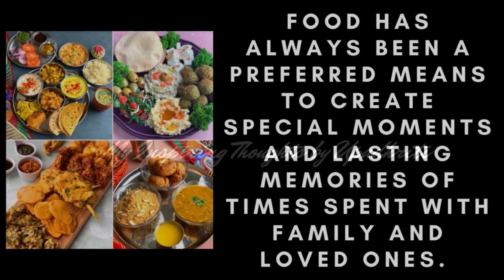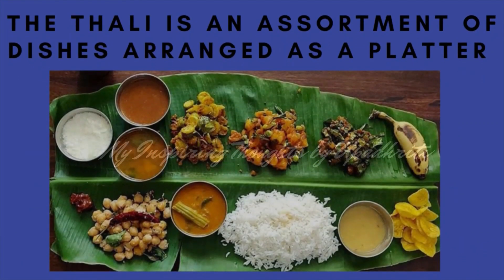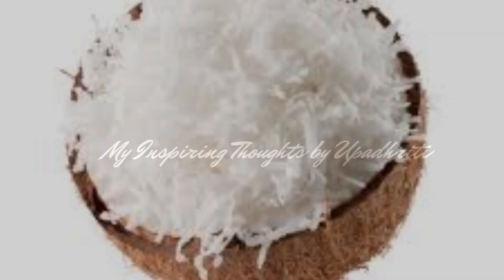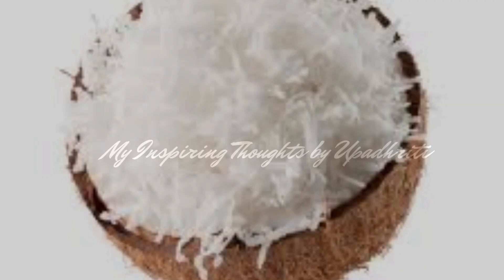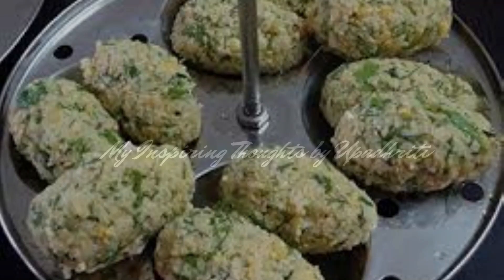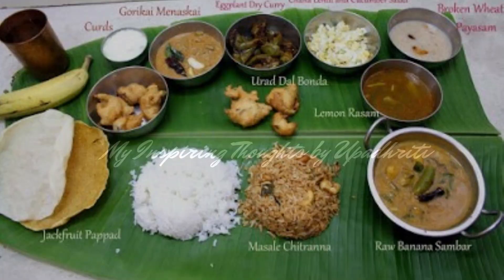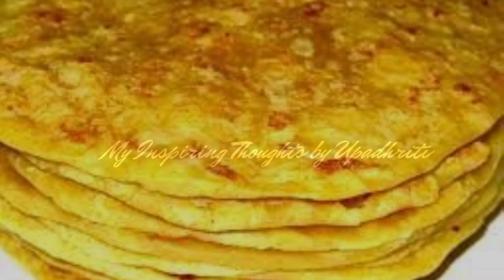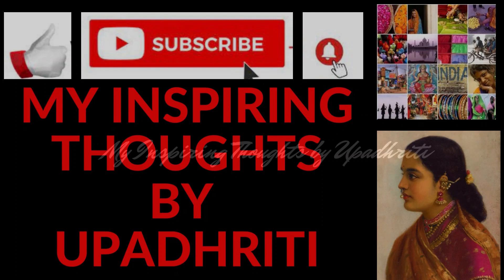KARNATAKA THALI - DESI BHOGSHAALA YATRA - MY JOURNEY OF VEGETARIAN THALIS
Today let me take you through an exploration of the Karnataka Thali in the series of Desi Bhogshaala Yatra.

The traditional Karnataka thali will have the following dishes:
Kosambari , three varities of Palya ,Gojju, Huli, Saaru, plain rice, ghee, a mixed rice dish, Salt, pickle, appalam, two types of Sweets and Majiga.
 It is usually served on a Banana leaf.

Let's explore the items of the Karnataka thali together.

So, food lovers, it's time for you to visualize the rich treats of the various Thali forms which you will witness through my eyes in my upcoming video series MY JOURNEY OF VEGETARIAN THALIS– DESI BHOGSHAALA YATRA

Await for many more.